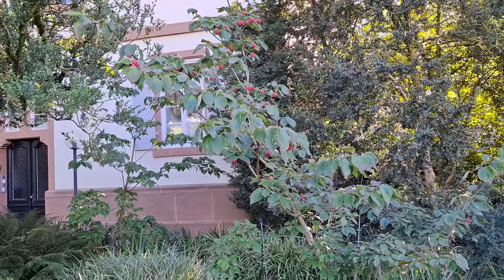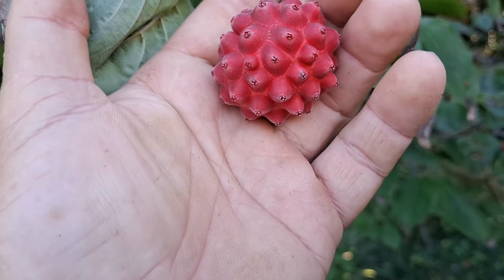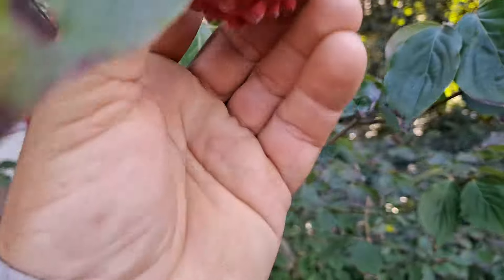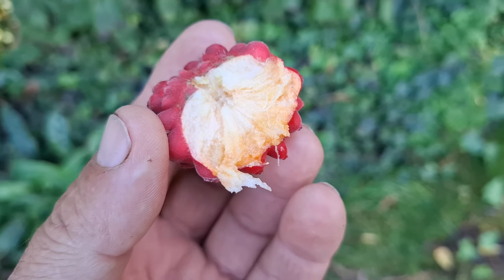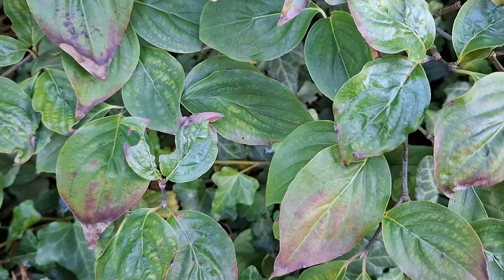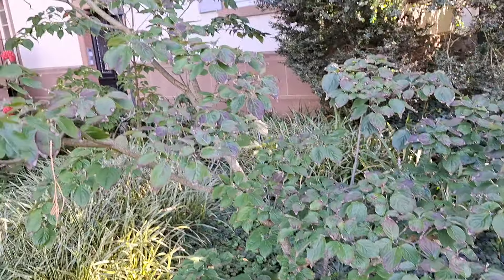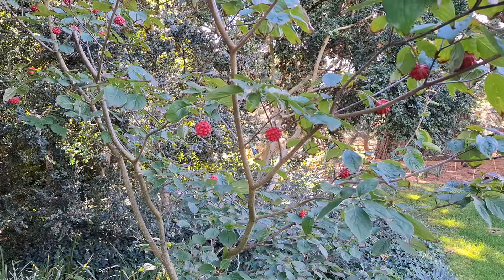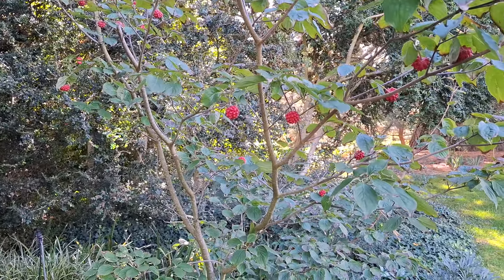Cornus x rutgersensis - a beautiful and delicious Dogwood Hybrid